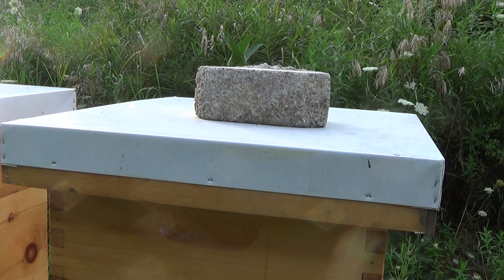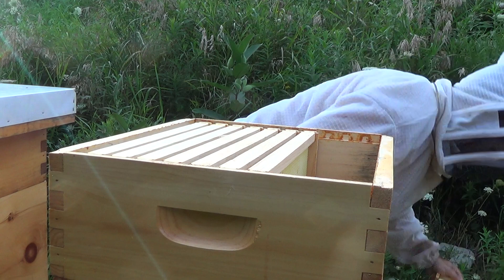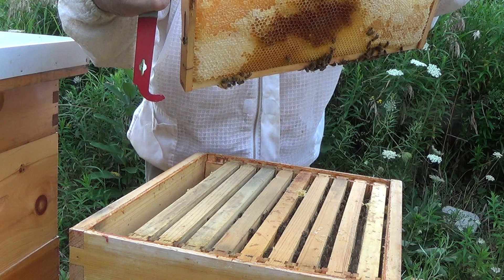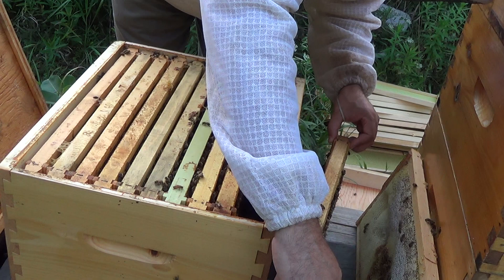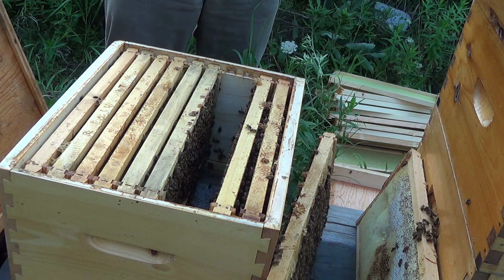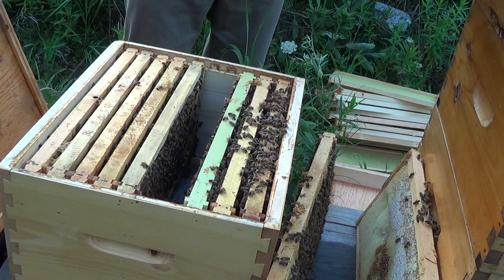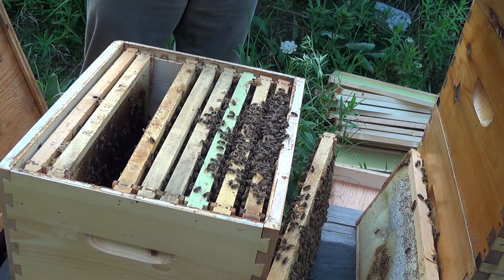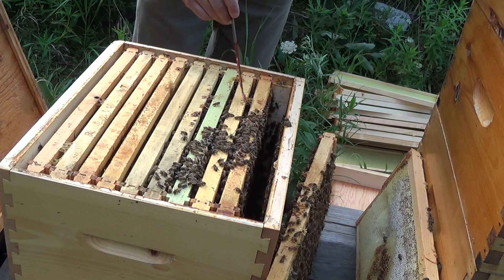Beekeeping Valuable Lesson. DO not Get Tunnel Vision About Honey Prod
Full inspection in Mid August on a hive that was not producing much honey. Earlier inspection neglected to look for larvae or brood so hive looked like it was queenless inspection proved different.